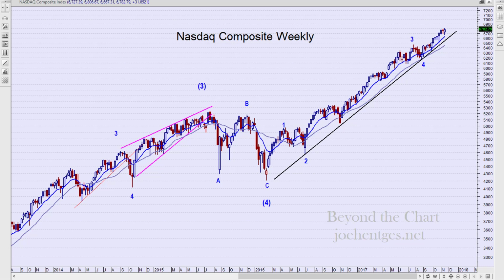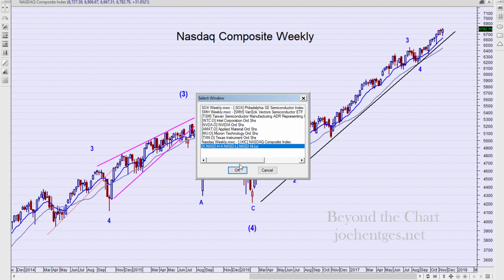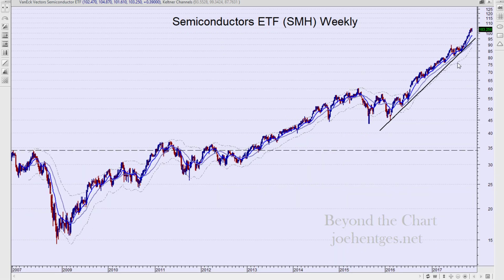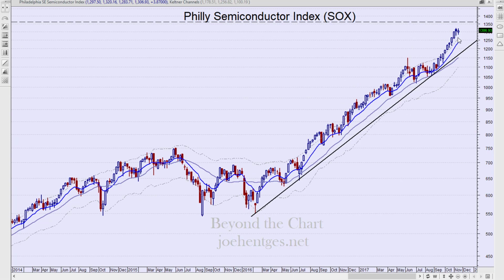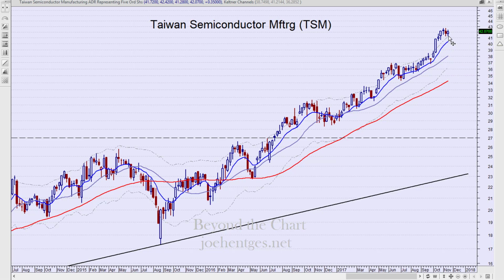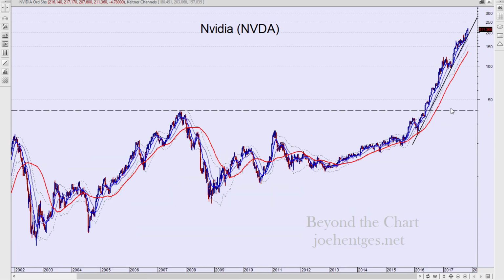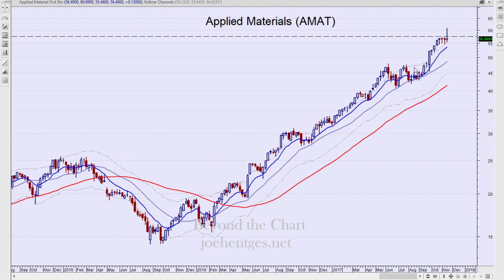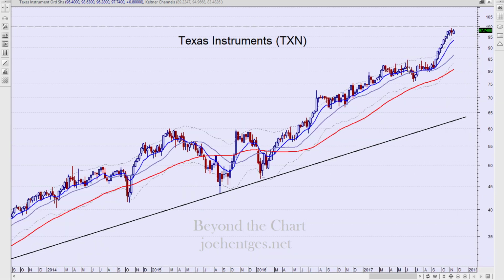Stock Market Update | Semiconductors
In this stock market update video I focus on the semiconductor sector.  I start off reviewing the Nasdaq Composite Index and one of its key indicators.
I then look at both the Semiconductor ETF (SMH) and the Philadelphia Semiconductor Index (SOX).
Finally I check in on the top 6 holdings of SMH.  These are Taiwan Semiconductor (TSM), Intel (INTC), Nvidia (NVDA), Applied Materials (AMAT), Micron Technology (MU) and Texas Instruments (TXN). These 6 companies account for 42% of the holdings in SMH.